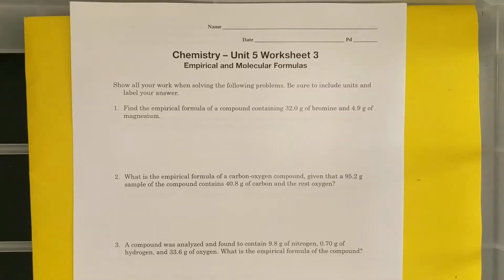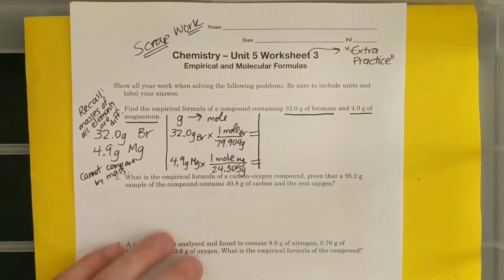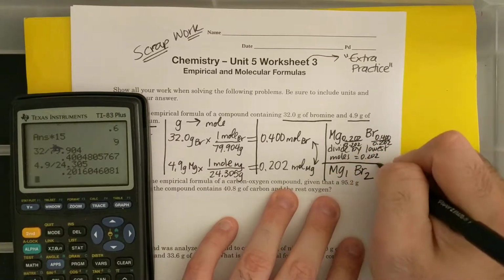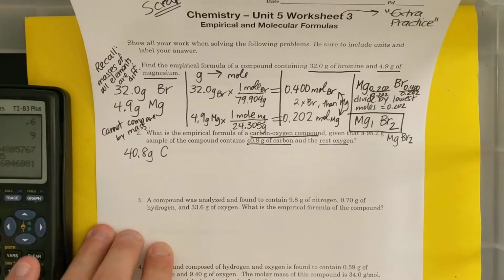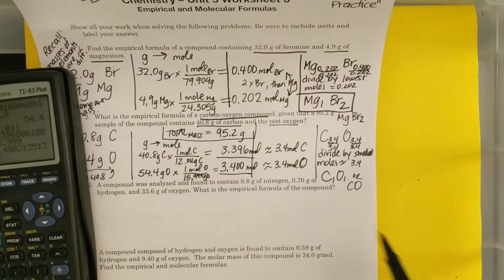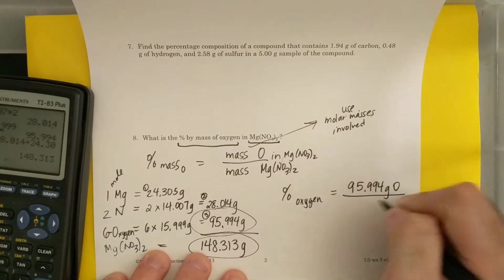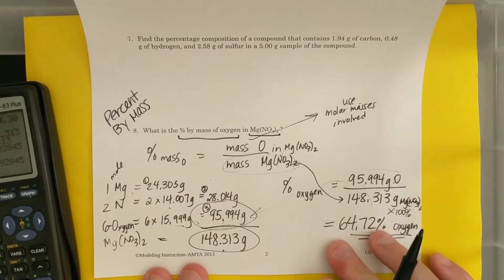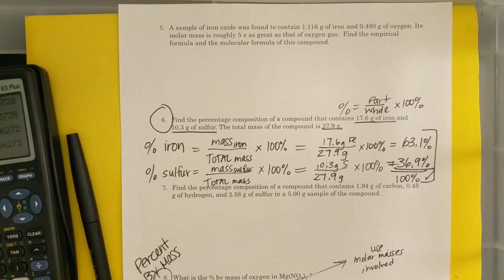Calculating Empirical Formula from Mass data and Introduction to Percent Composition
Veggie Tales video on how to determine the empirical formula of a compound from Nash data and how to calculate percent composition of elements in compounds.